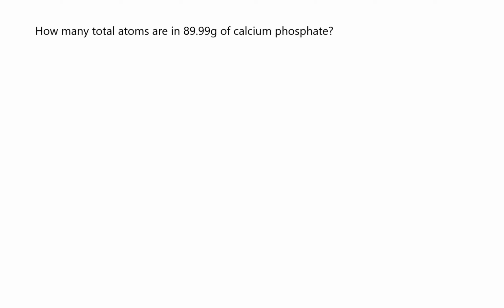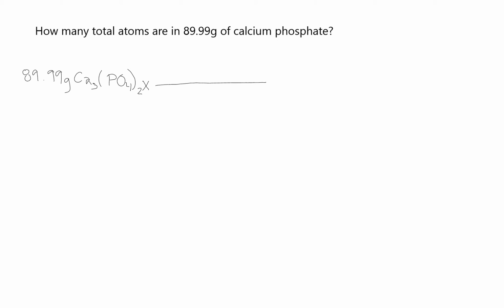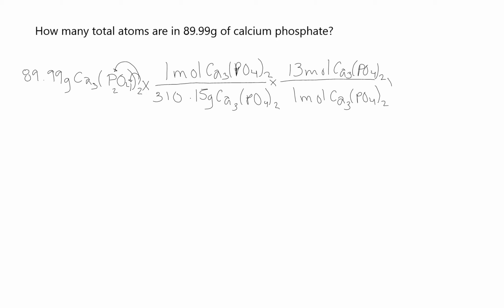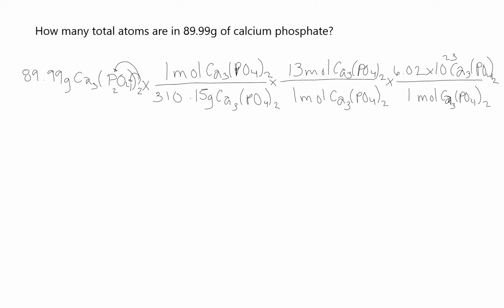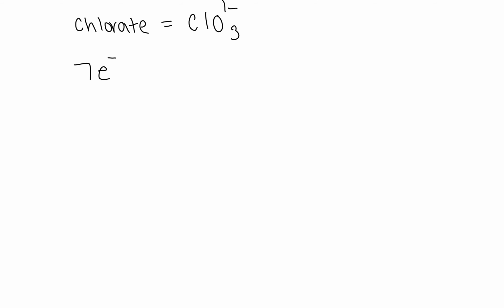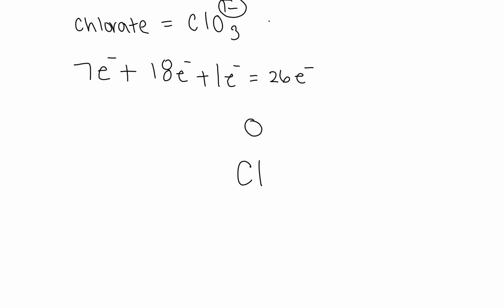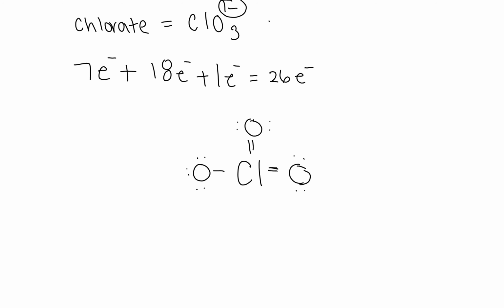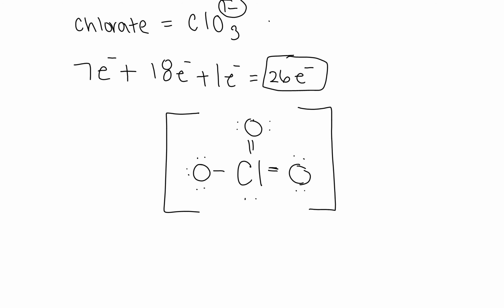Chlorate Lewis Dot Structure Problem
By: Jasmine Martinez